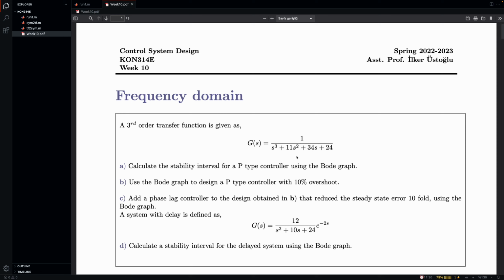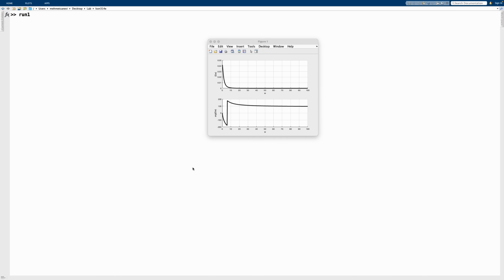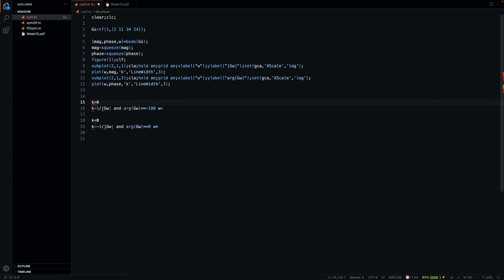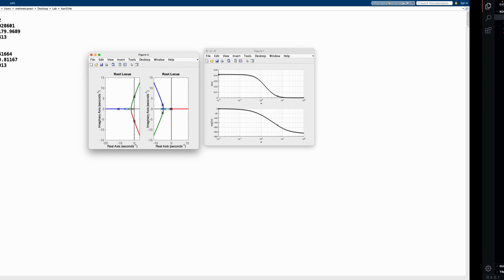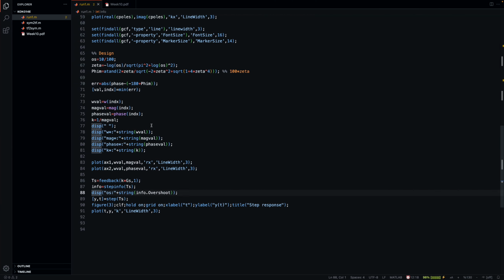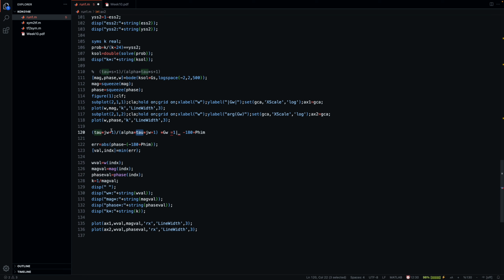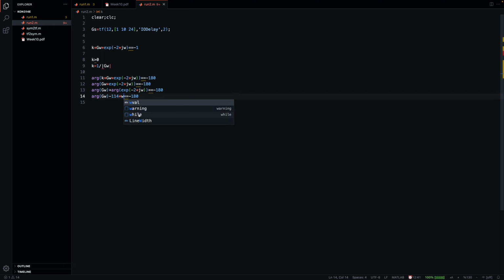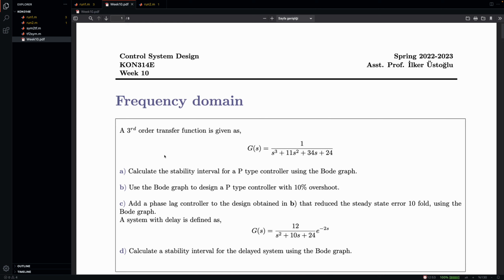Lab 11 - Frequency Domain (Stability, P controller and Lag controller design, Delay)